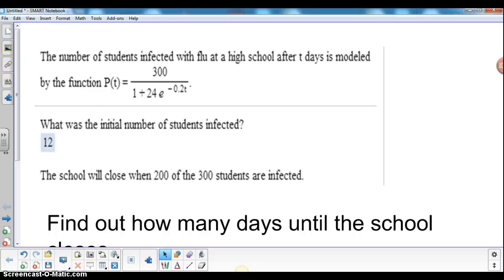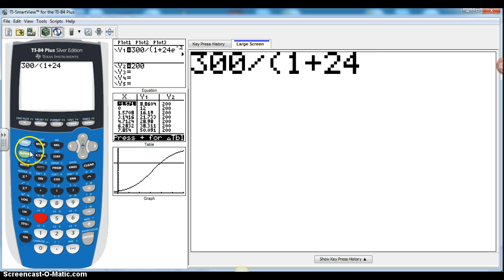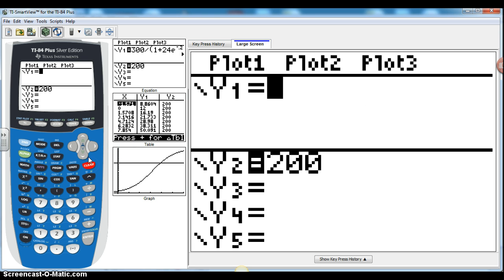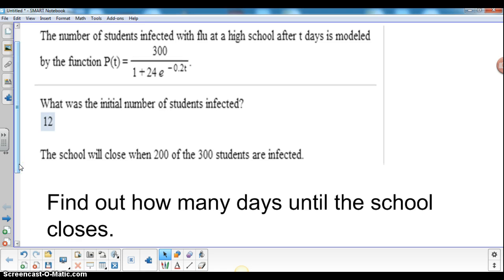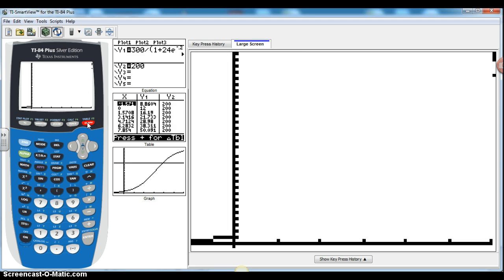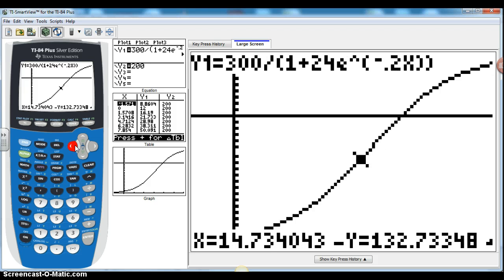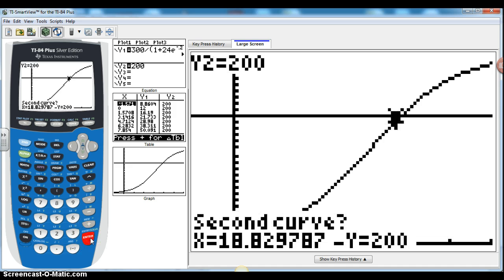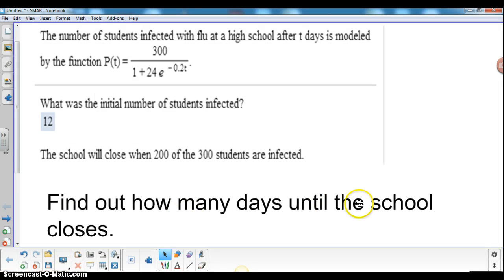Using the Intersect function on TI 84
Shows how to find the point of intersection of two graphs using TI 84